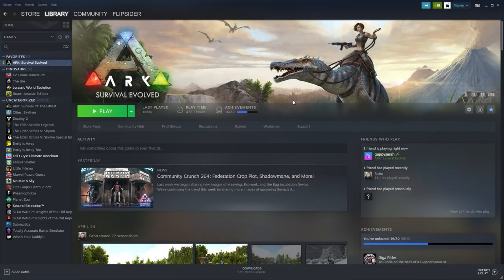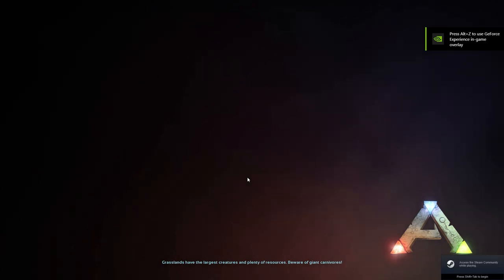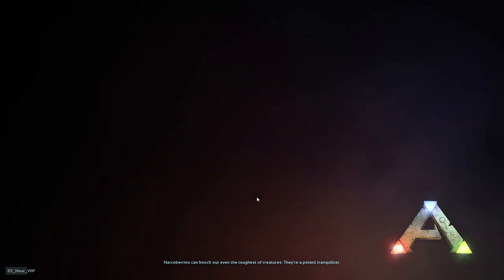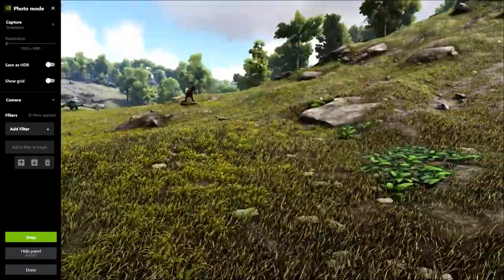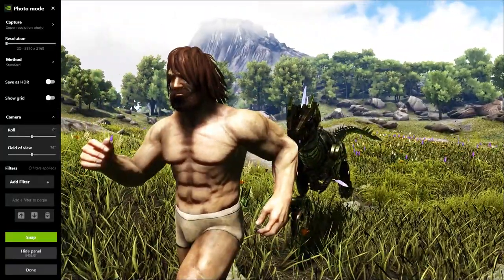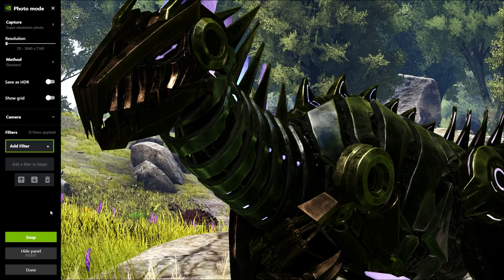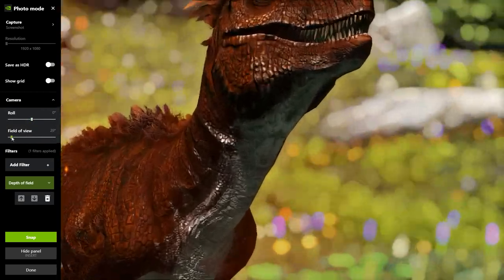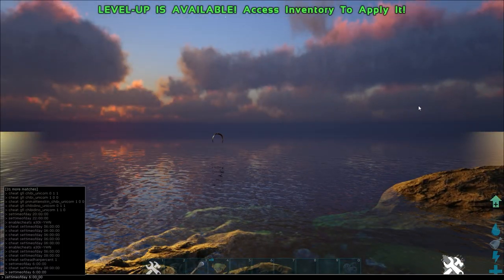How to take EPIC SCREENSHOTS | ARK Photo Mode! (PC) | Ark: Survival Evolved Guides